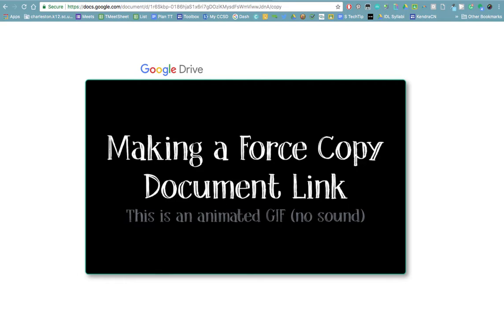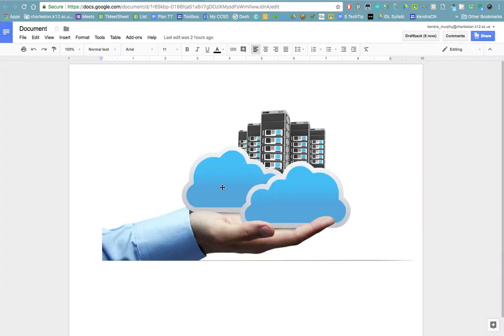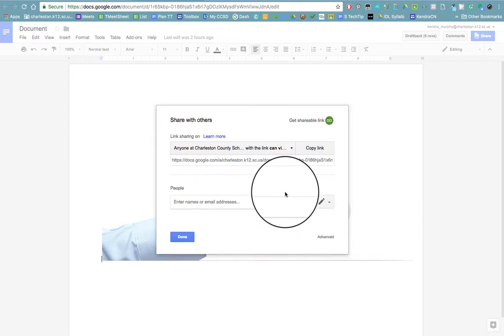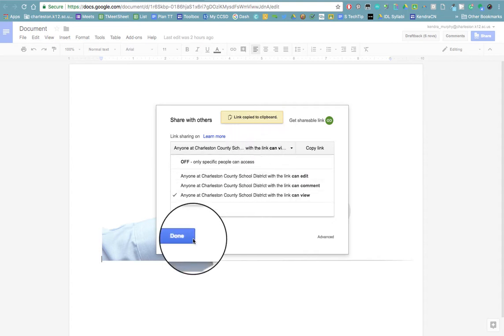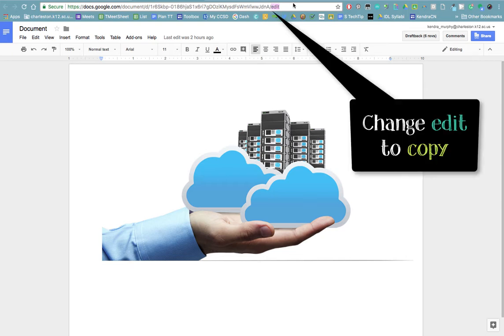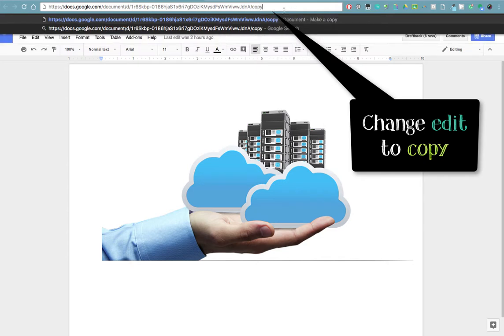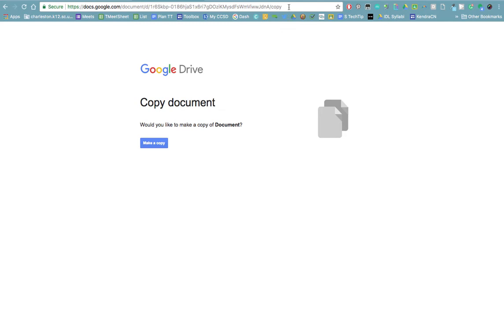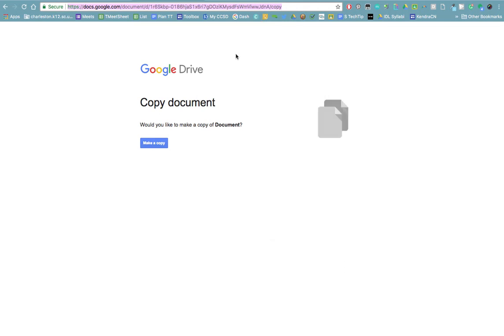Google Docs: Make Force Copy Link